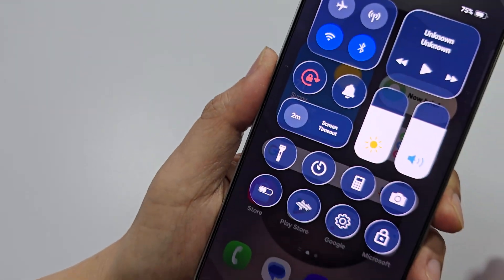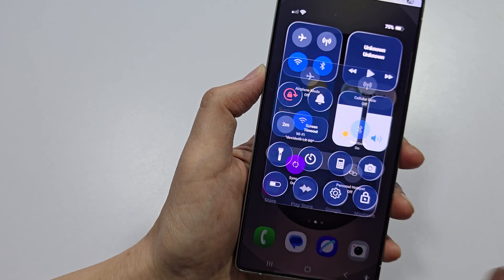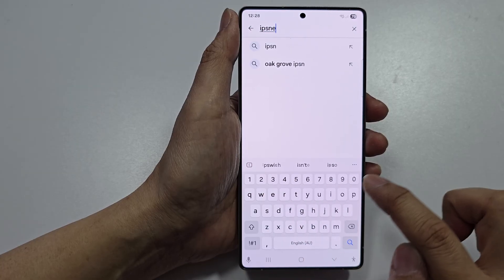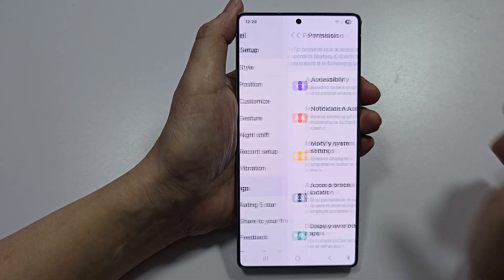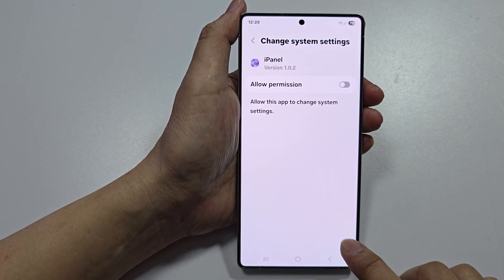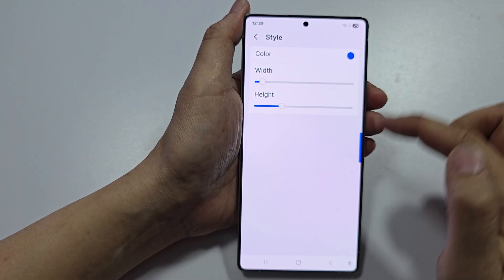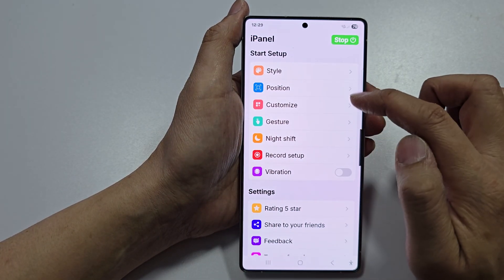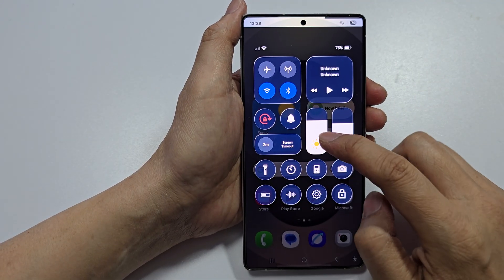Install Control Center iOS 26 For Android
Install Control Center iOS 26 for Android - If you want the iOS 26 look, then you can have it on your Android phone as well. The design is sleek and smooth, making it quite enjoyable to use and simple to install. no root, completely free, and it runs buttery smooth. Transform your device instantly and get that premium Apple feel in just a few minutes!

You will learn how to:
- Set up and customize the iOS 26 control center
- How to make Android look like iPhone
- iOS 26 features on Android without root